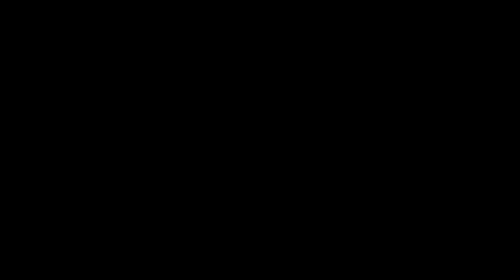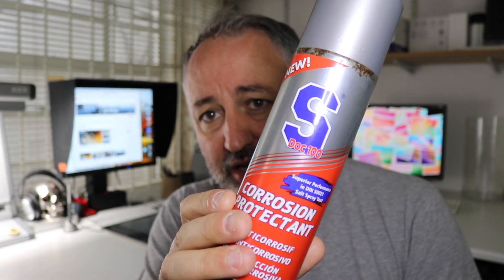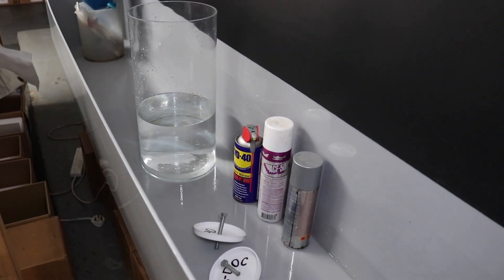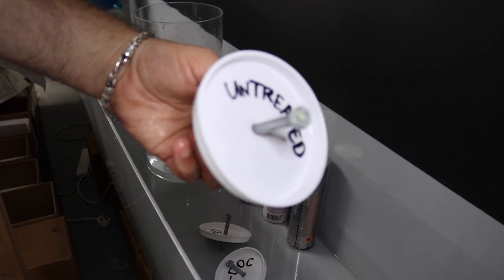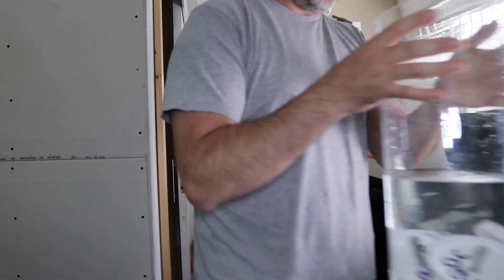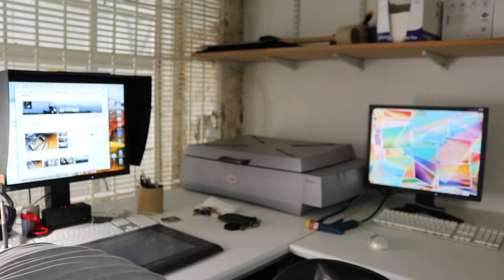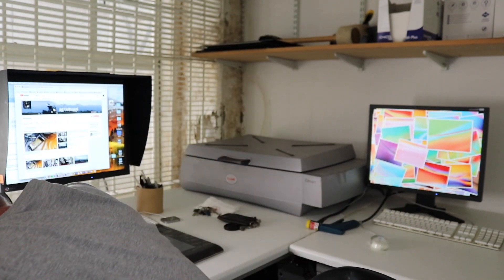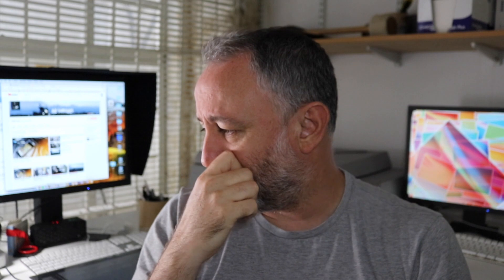Corrosion test. ACF-50. S-DOC 100 and WD-40.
Yeah i know..i know! your thinking this look familiar, well you'd be right but as my exhaust decided to fall apart before we come to any kind of conclusion im doing it again...